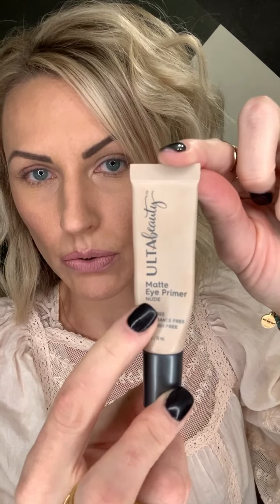Bold Eyeshadow ISN'T Scary!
Don't be afraid of bold eyeshadow colors! Here's a trick to keeping them bold, but not loud.

The colors I'm using are available in a discounted bundle for a limited time
I can also virtually color match you and help with your custom palette

XO,
Christina